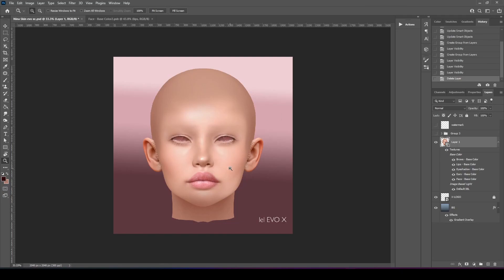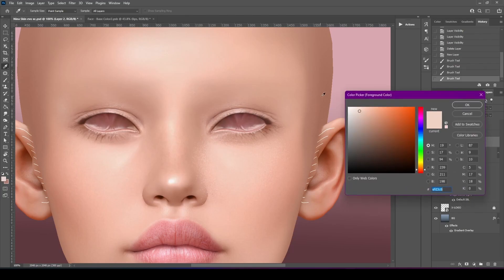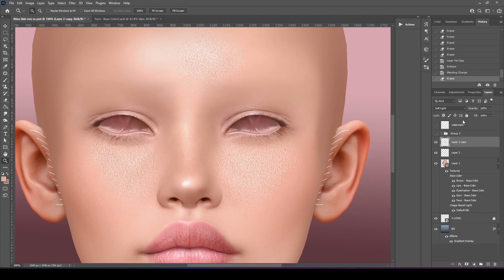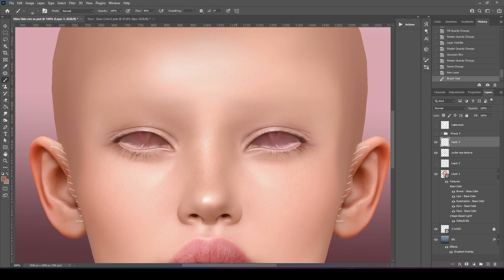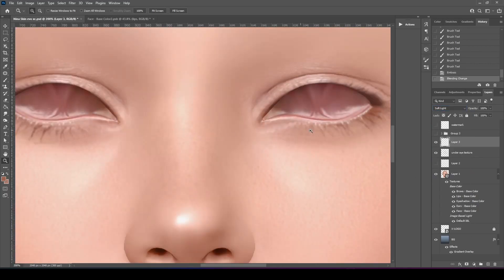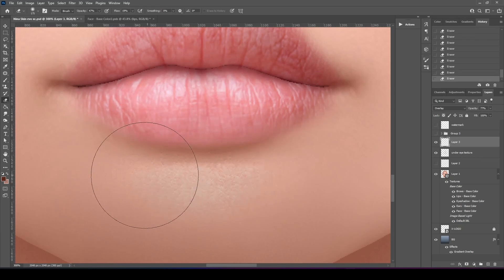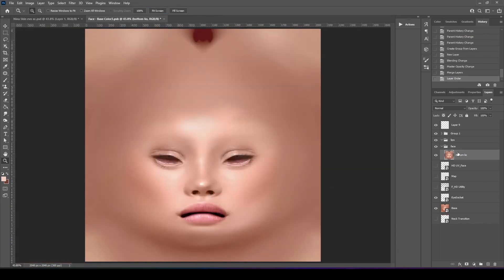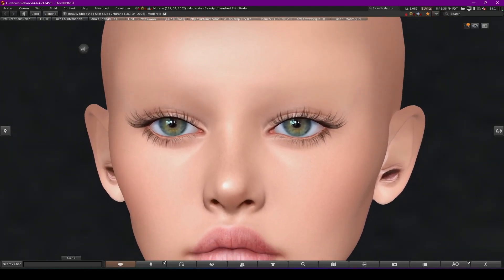Creating Realistic Skin Texture for Second Life Skin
This is a tutorial on how I draw skin texture for second life by using brushes in Photoshop. Hopefully you find these tips useful! You will NEED photoshop for this tutorial!

IF you can't afford photoshop please send me a notecard inworld!

Photoshop Used: Photoshop 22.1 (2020)